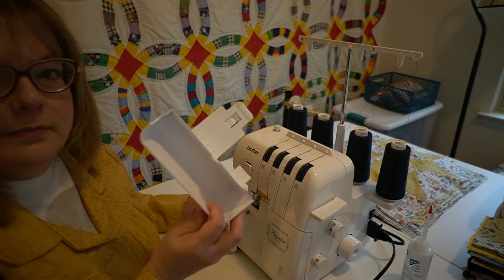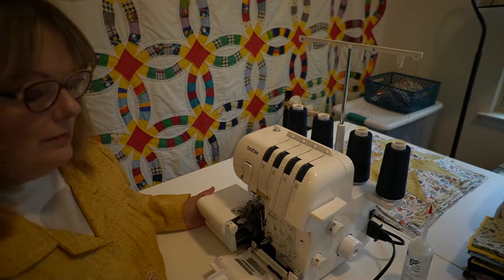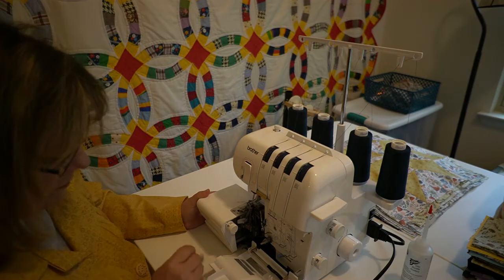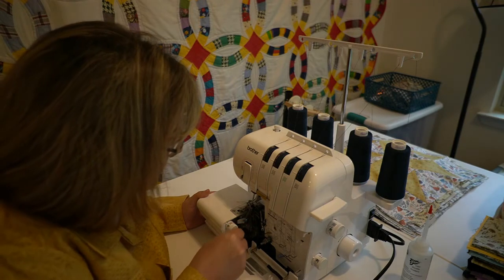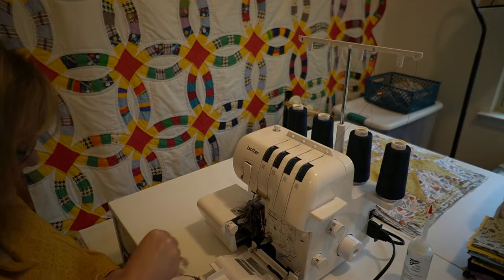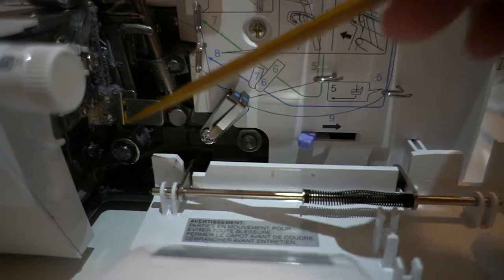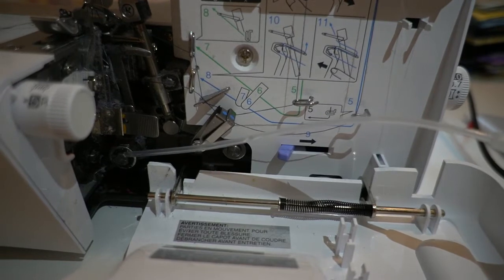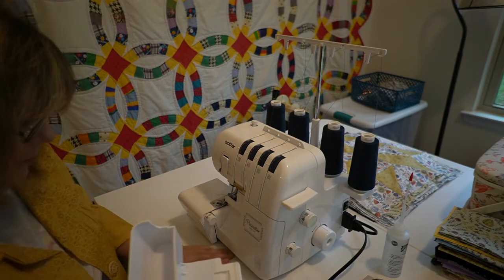Brother Pacesetter PS3734T Serger - Cleaning and Maintenance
Join me as I clean and maintain my Brother Pacesetter PS3734T Serger.  Enjoy!